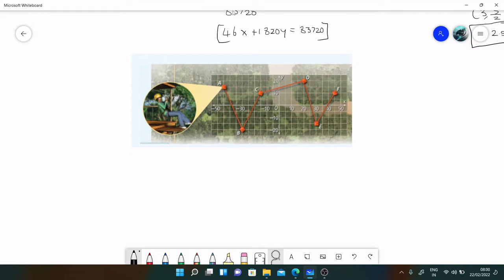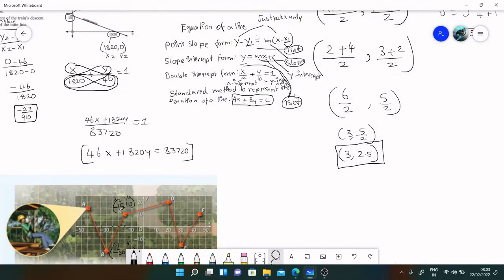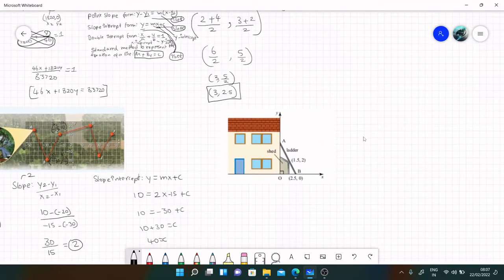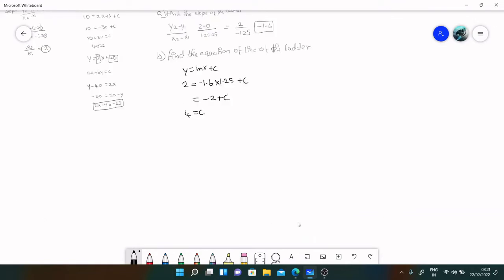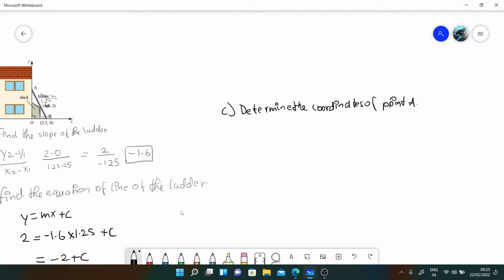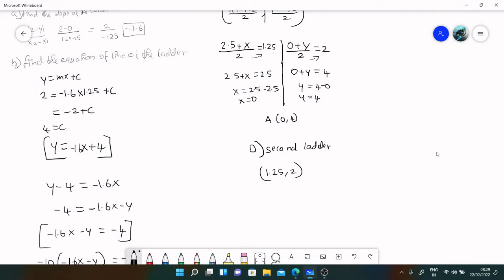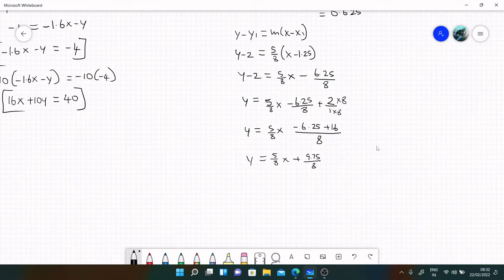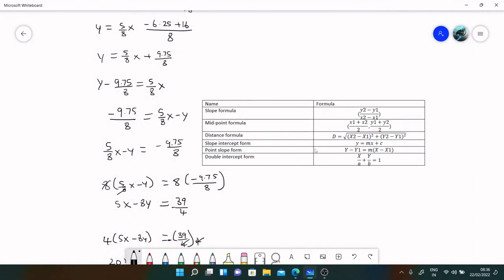Coordinate geometry | Part-3 | Math | Edu-learning